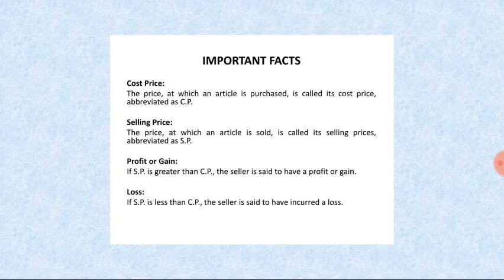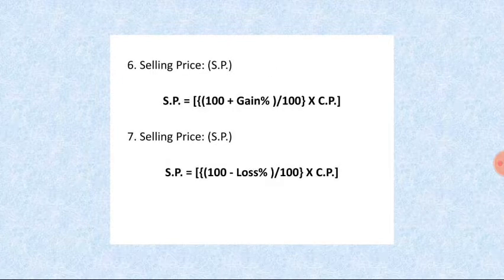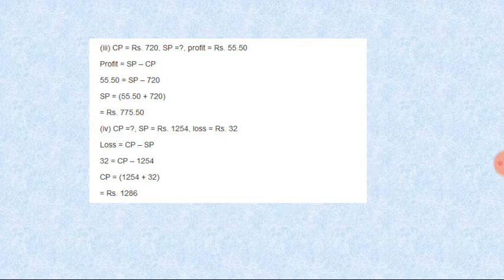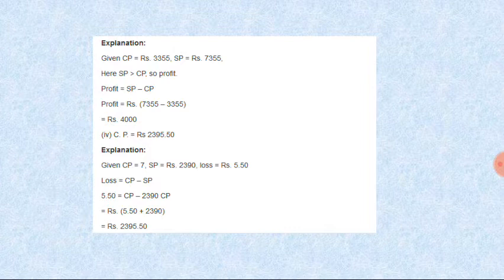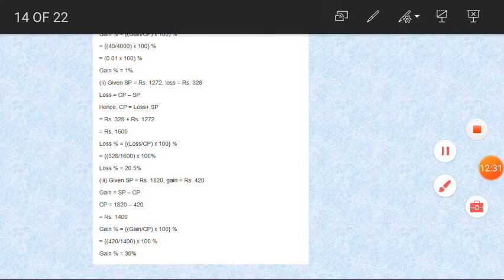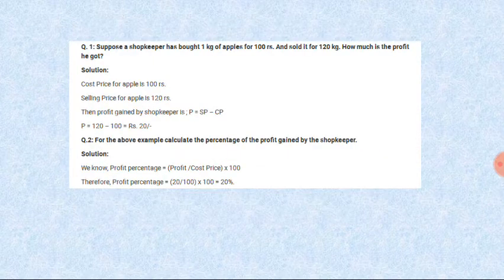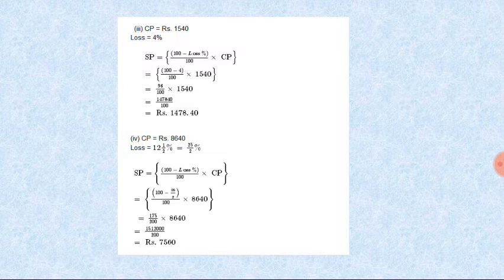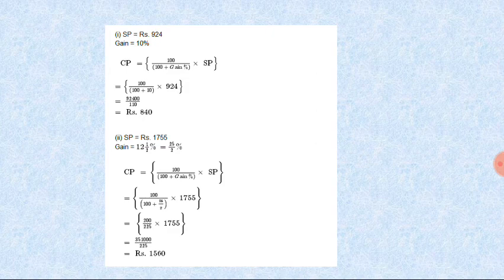vii- mat part 2